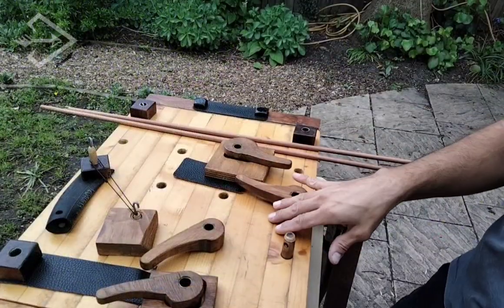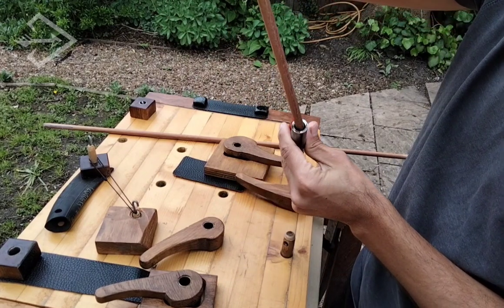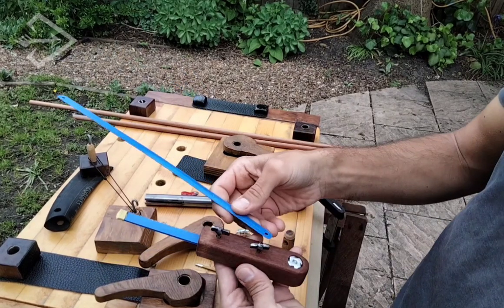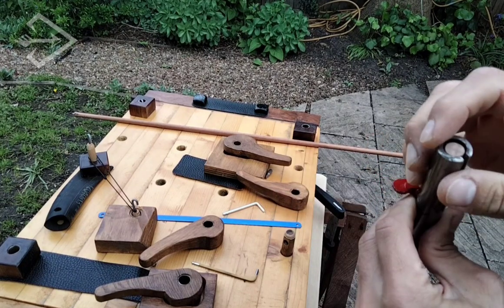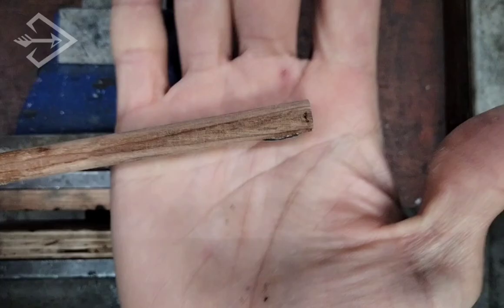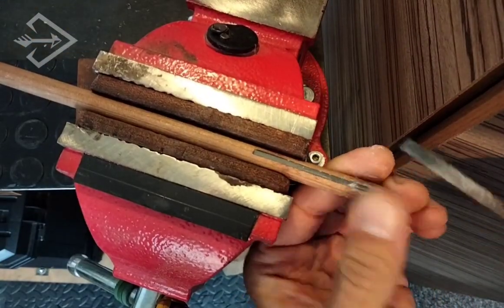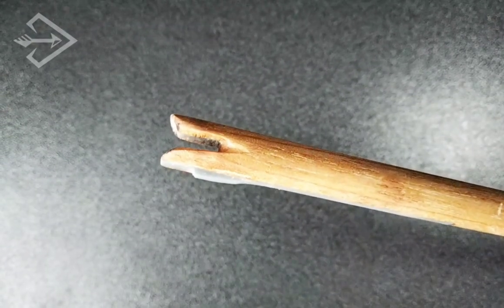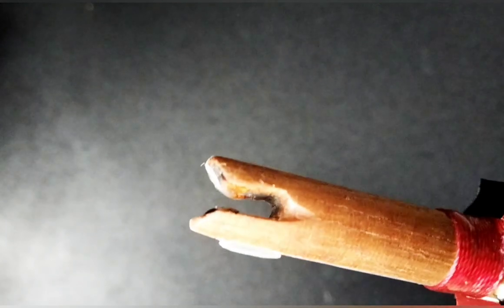Arrow Nocks | DIY reinforced nocks | Arrow Craft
In this video I go into the details of how I make mediaeval-inspired reinforced nocks for my arrow shafts.